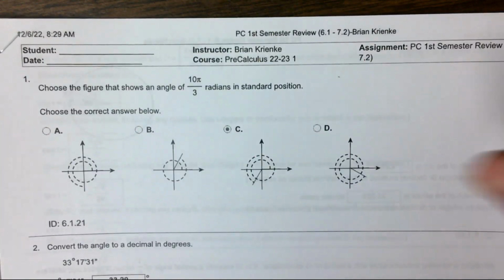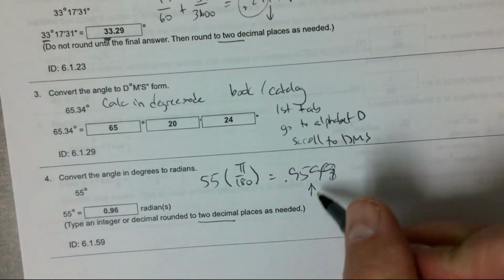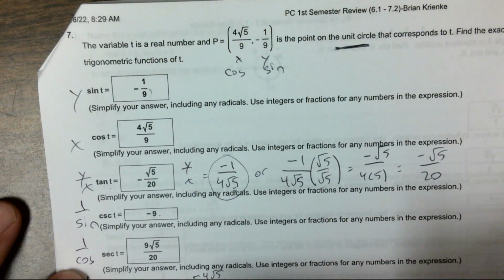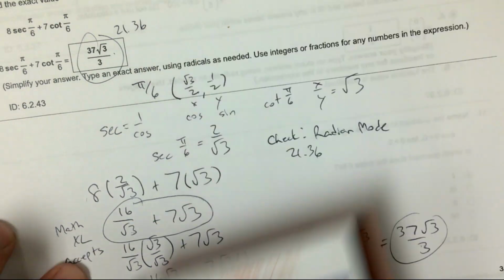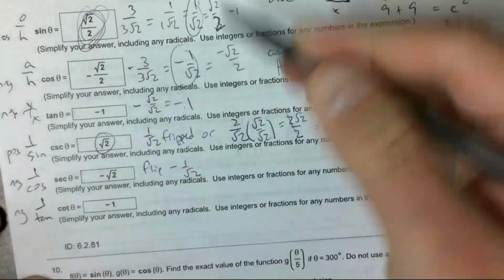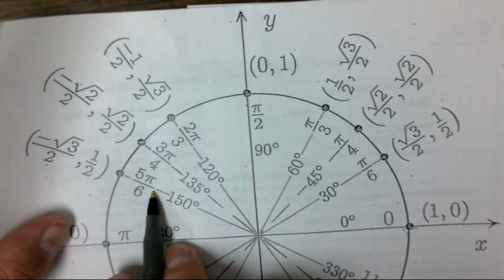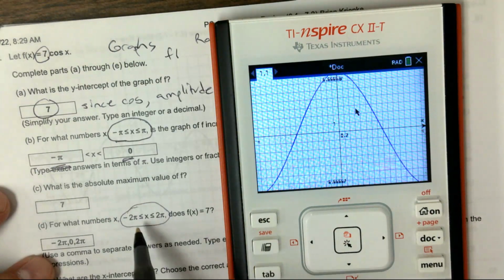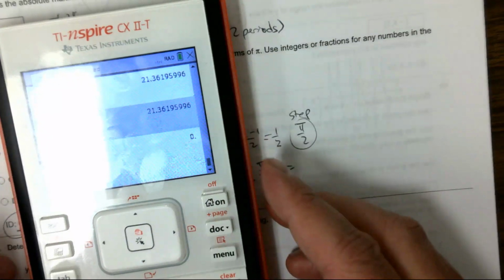PC Semester Review 6 1 7 2 1